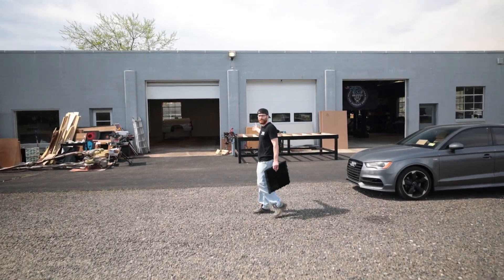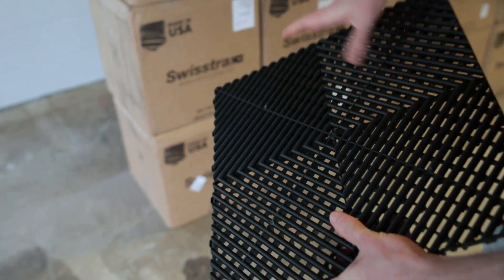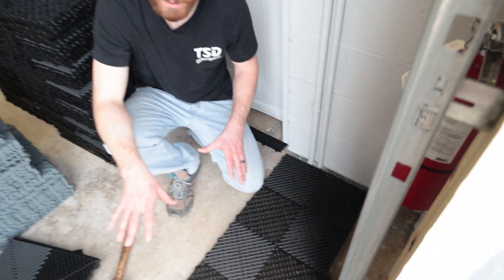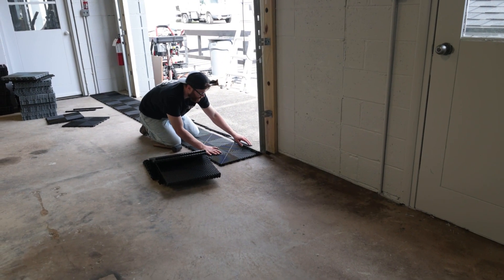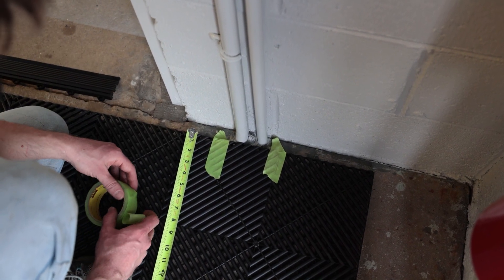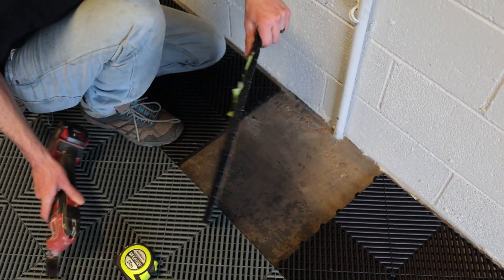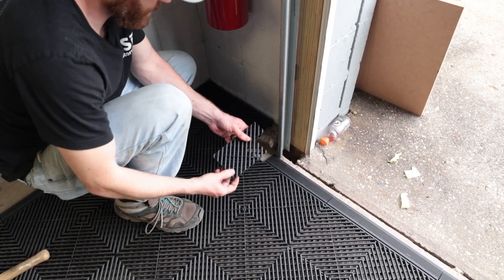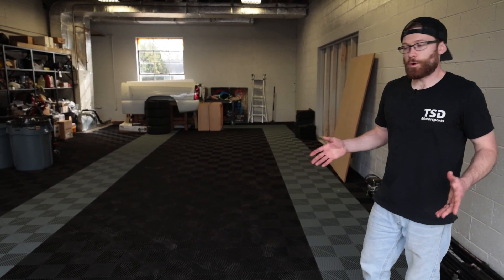How To: Install SwissTrax in your Vinyl Wrapping and Automotive Shop - Ribtrax Pro Before and After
See below for information to receive a discount on your SwissTrax floor!

Welcome back to the channel everyone! In this video we are finally covering our dirty oil stained floor with an beautifully functional SwissTrax Ribtrax pro! We can't wait to show you the results!

If you are interested in having us wrap your vehicle - be sure to see our and fill out a request form.

If you are interested in SwissTrax flooring for your Shop or Garage,
Message Jacob Crawford US Regional Sales Wrap Directly
and mention my name "Clifford @ The Sundae Drive" and he will give
you discounted price from their advertised pricing:

Milwauke Orbital Cutting Multi Tool

Sockets & Wrenches:
1/4" Torque Wrench
3/8" Torque Wrench
1/2" Torque Wrench

Jacks and Stands:
We love the quality of Esco Products and recommend them: